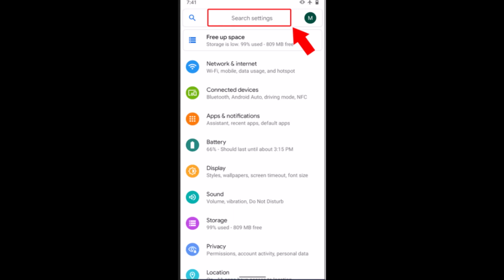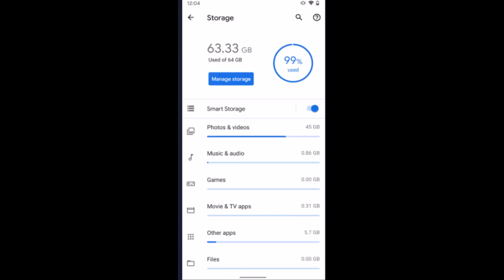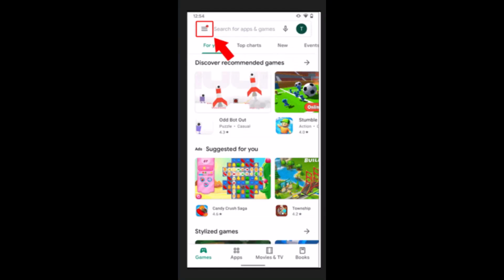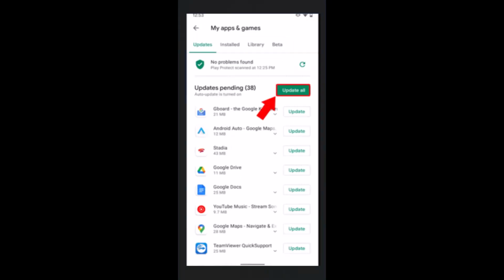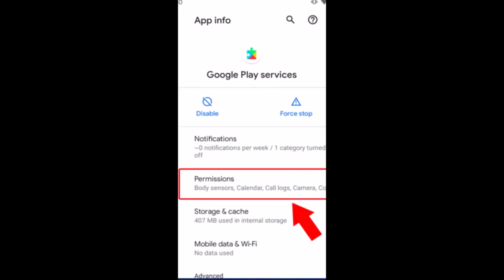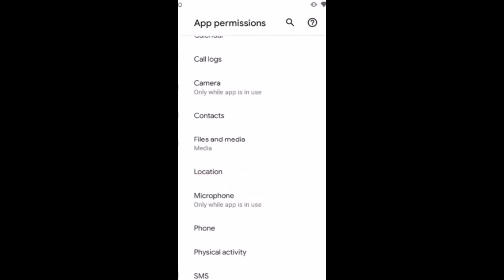How to Fix Google Play Services Keeps Stopping !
This video guides you in an easy step-by-step process to fix  Google play services keep stopping.

Chapters / Timestamps
0:00 Intro
0:13  Fis Google play
1:46 Outro